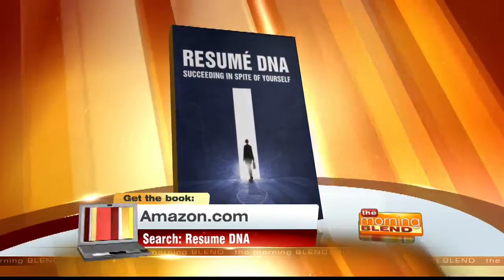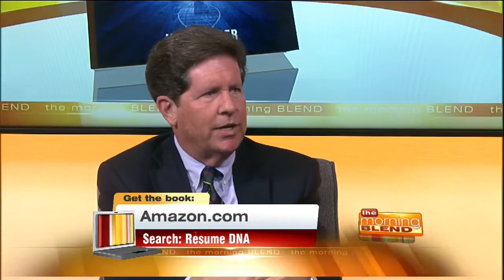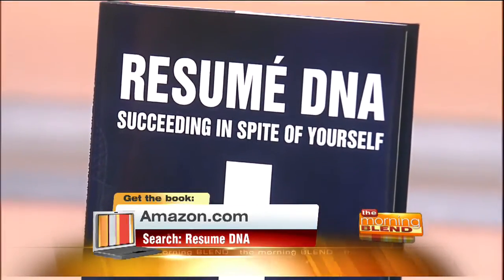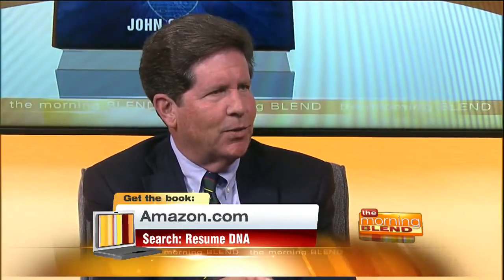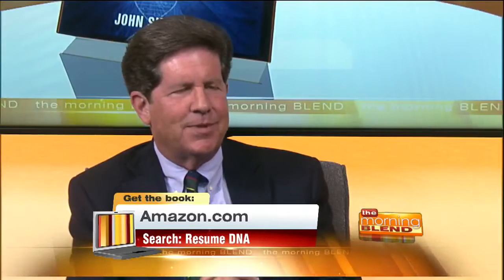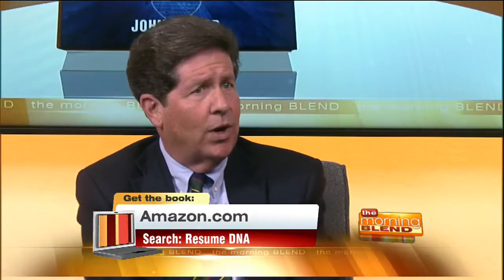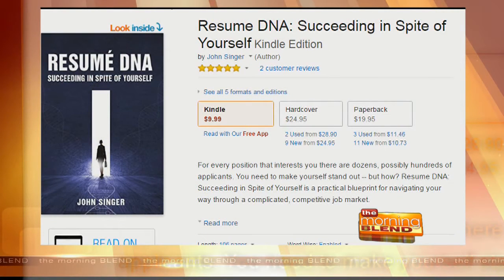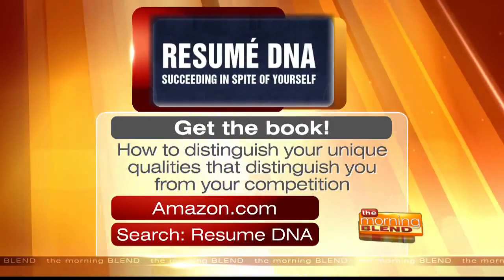Resume DNA: Succeeding In Spite Of Yourself / John Singer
“Your Resume – Inspired by Actual Events”. How to distinguish your unique qualities that distinguish you from your competition.